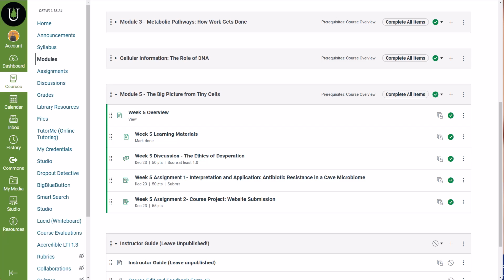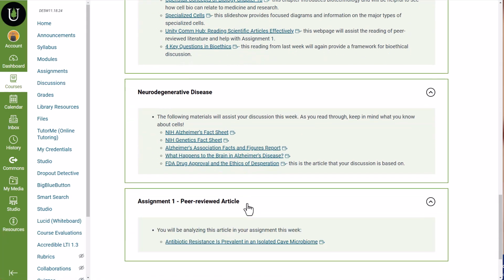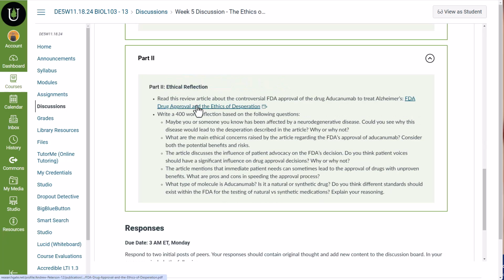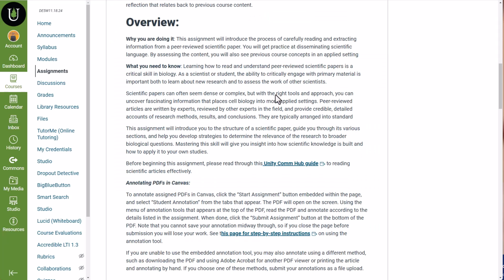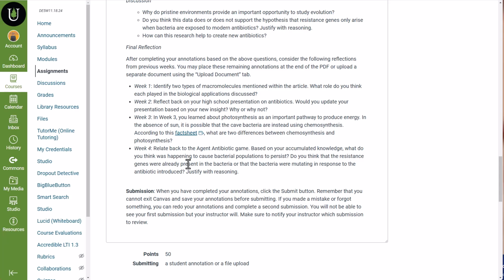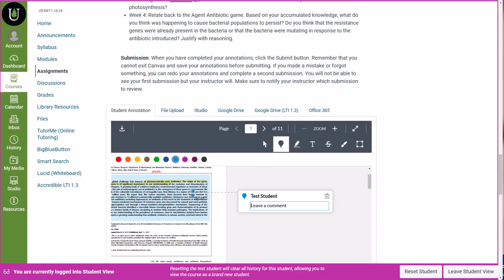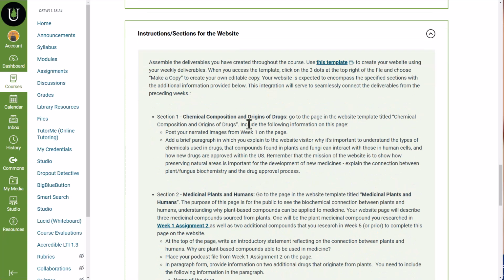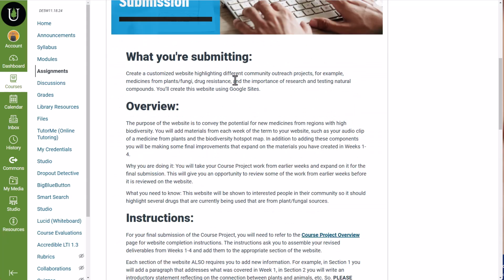biol 103 new instruct mod 5